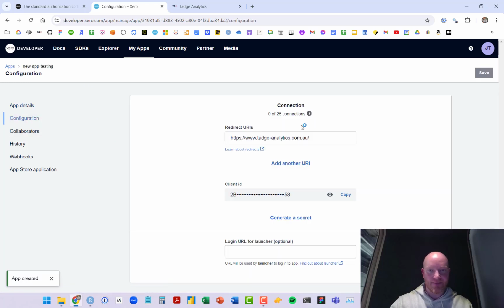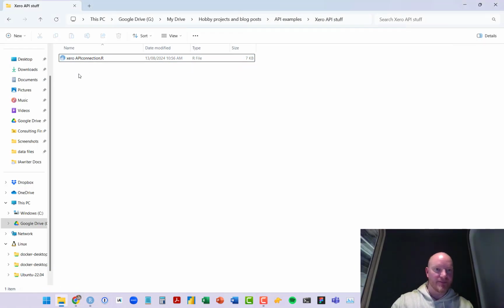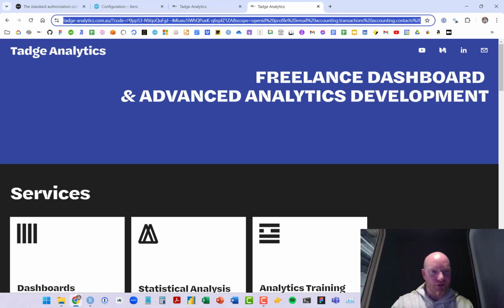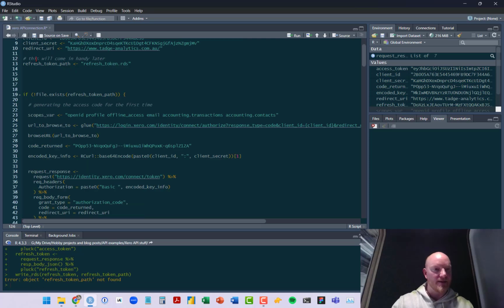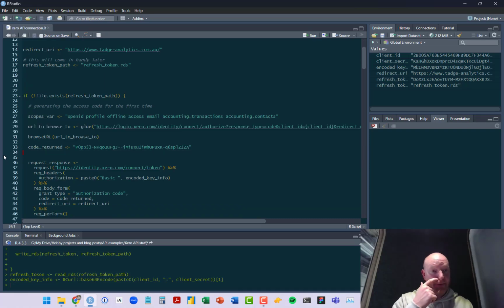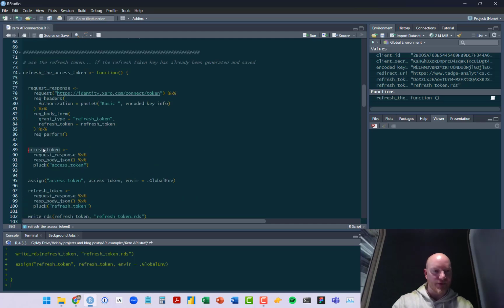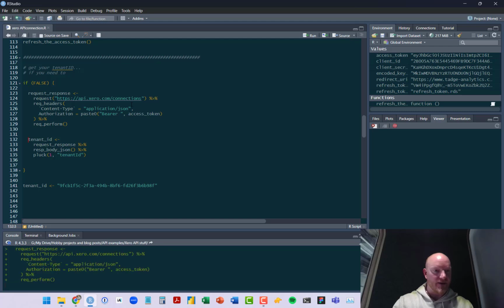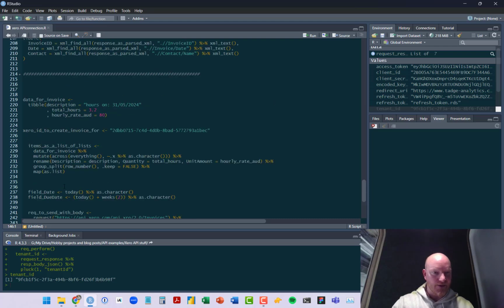Xero API with R walkthrough